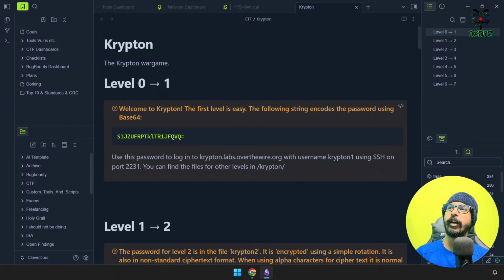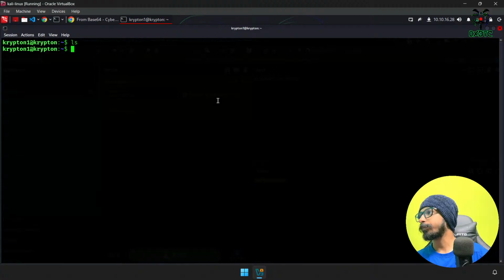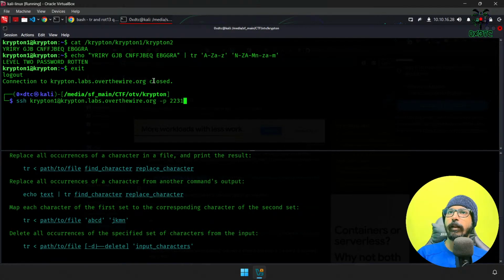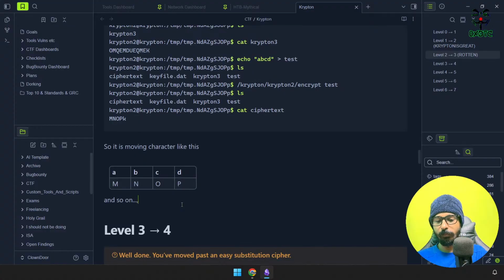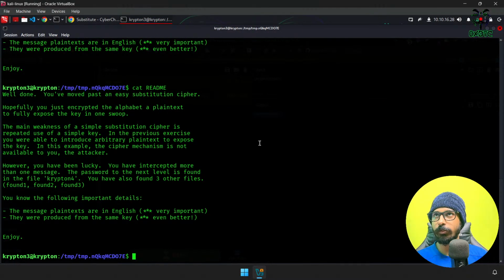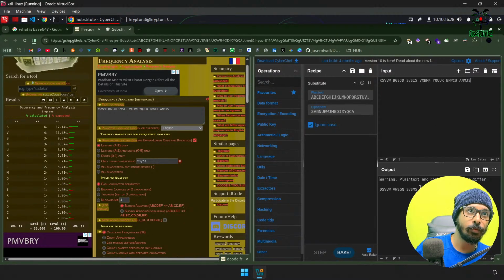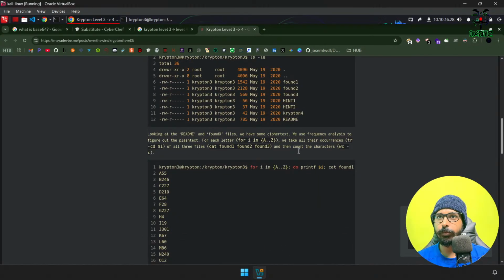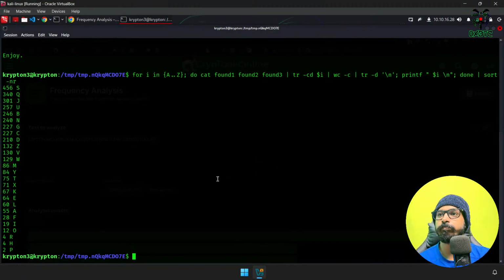Over The Wire Cracking the Code: Mastering Krypton Level 1-3 Cryptography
Prepare to dive into the world of secret messages and hidden patterns! In today’s livestream, we are moving beyond basic Linux navigation and stepping into the OverTheWire Krypton wargame. If Bandit taught us how to walk through the Linux file system, Krypton is going to teach us how to speak in code—and more importantly, how to break those codes wide open.
Krypton is a unique challenge because it doesn't just test your command-line skills; it tests your ability to think like a cryptanalyst. We will be analyzing ciphertexts, identifying patterns, and using frequency analysis to uncover secrets hidden behind layers of encryption. We are starting at Level 0, where the challenge is a simple encoding exercise, and working our way through classical ciphers like Caesar and Vigenère. This stream is perfect for anyone interested in the "math" side of cybersecurity or those who just love a good logic puzzle.

📌 What we're doing:
Cryptanalysis Live: We will be identifying different types of classical ciphers and using Linux tools to automate the decryption process.
Logic & Pattern Recognition: I’ll be explaining the "why" behind the "how," showing you how to use frequency analysis (counting letters) to crack substitution ciphers without knowing the key.
The Linux Toolbox: While the focus is on crypto, we will still be utilizing powerful command-line tools like tr, awk, and sed to manipulate text and reveal hidden flags.
Interactive Problem Solving: Cryptography is a team sport! If you spot a pattern in the ciphertext before I do, shout it out in the chat.